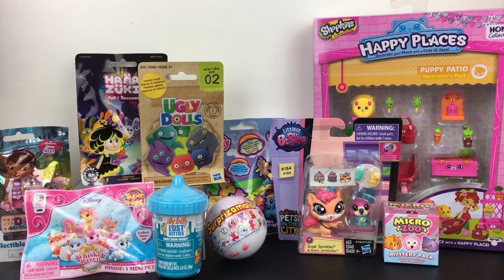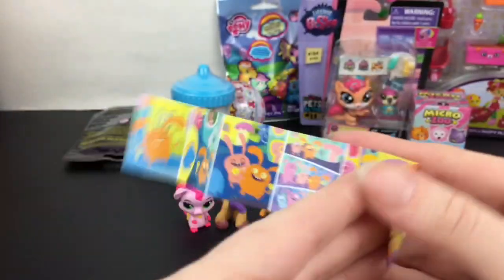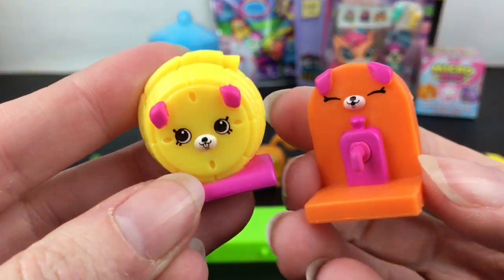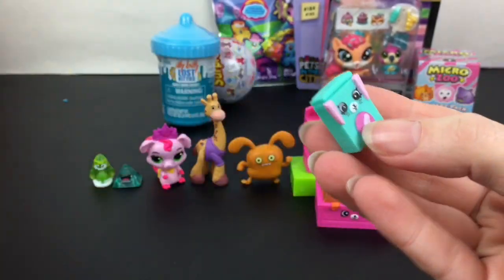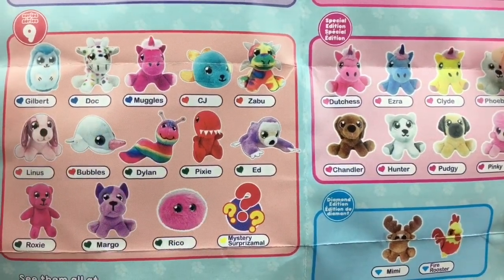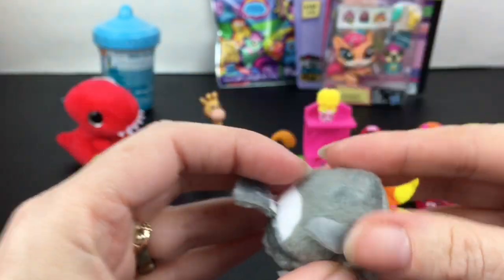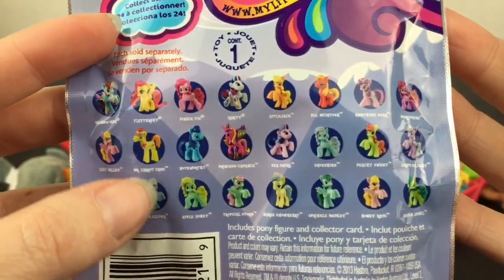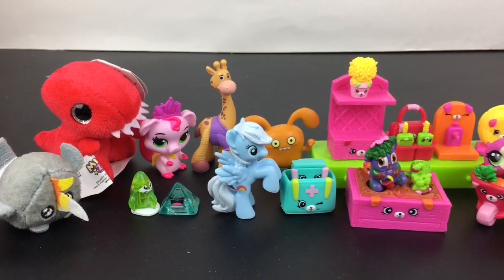Shopkins Surprizamals Ugly Dolls Lost Kitties LPS Micro Zoo Blind Bags